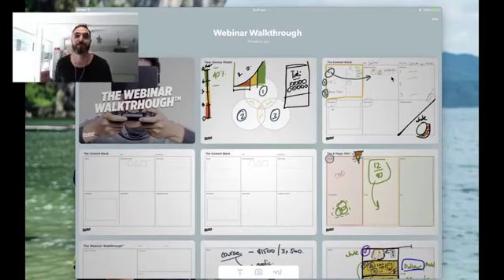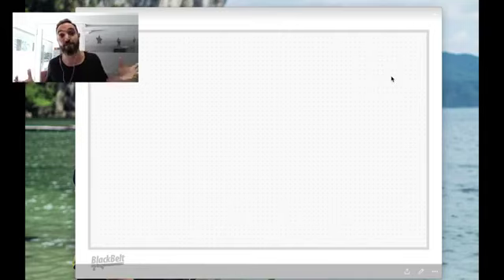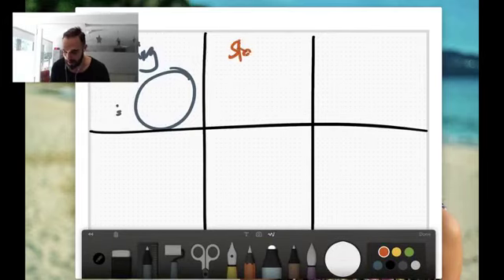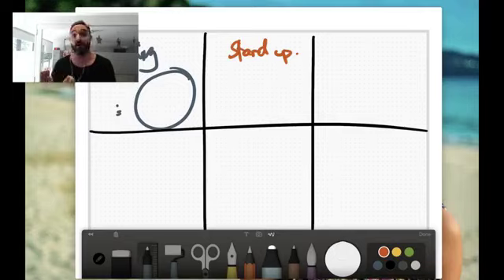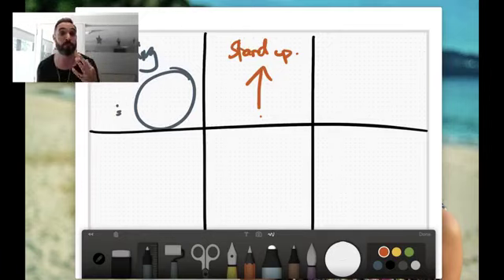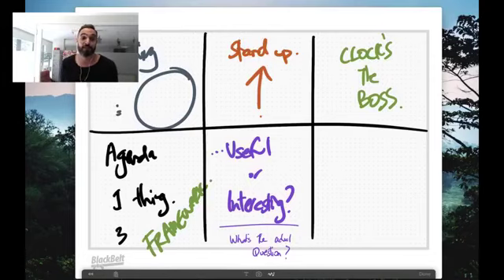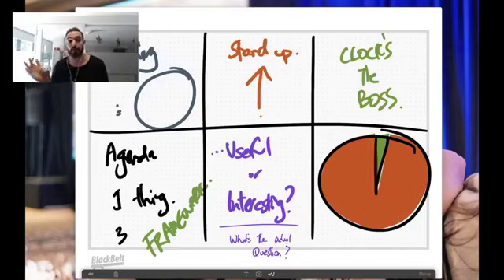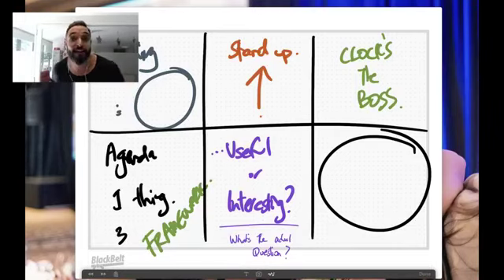How to Stop Your Coaching Sessions From Going Overtime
G'day Rockstar!

I hope this will be as helpful for you as it has been for me and my clients.

P.S. Whenever you’re ready... here are 2 ways I can help you grow your coaching business:

1. Grab a free copy of my book
It’s the roadmap to attracting prospects, signing clients, and scaling your coaching business.

2. Join the Coach Dojo and connect with coaches who are scaling too
It’s our new Facebook community where smart coaches learn to get more income, impact, and independence.